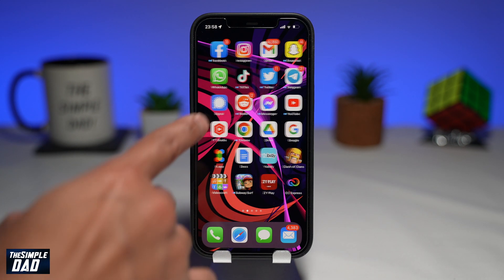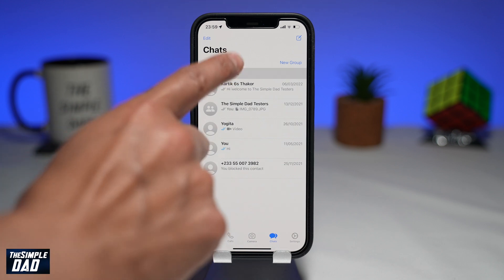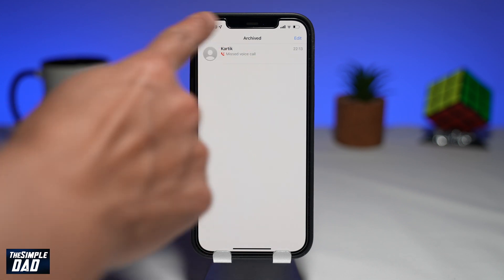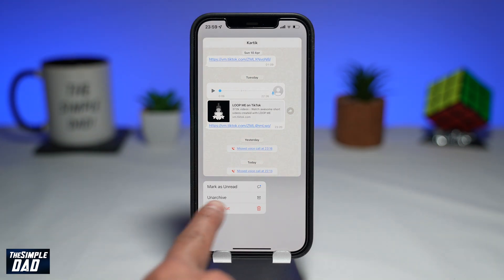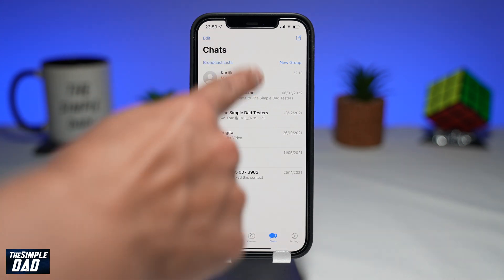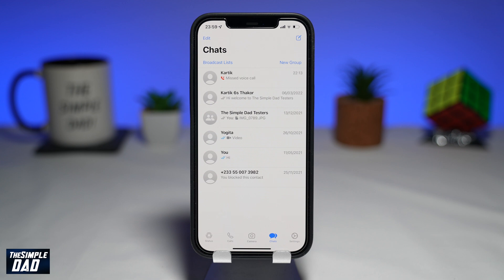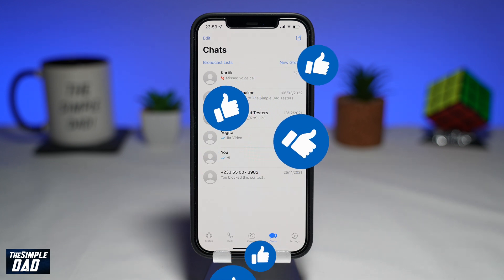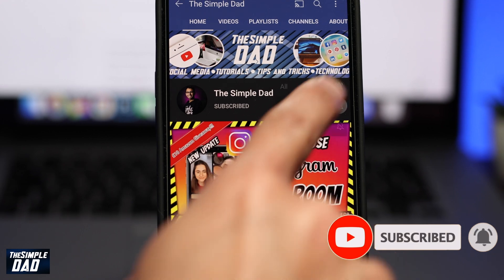How to UnArchive Whatsapp Chat on Iphone 2022